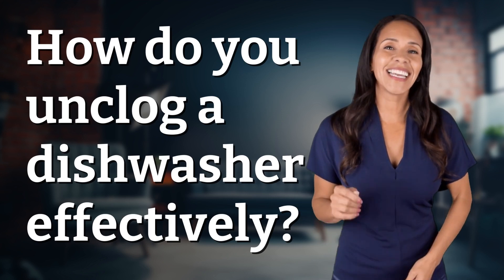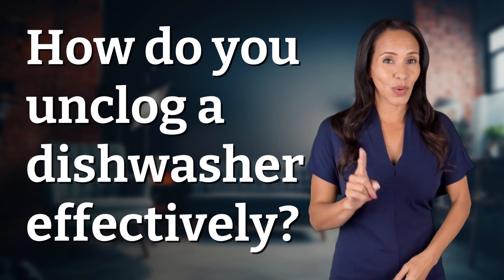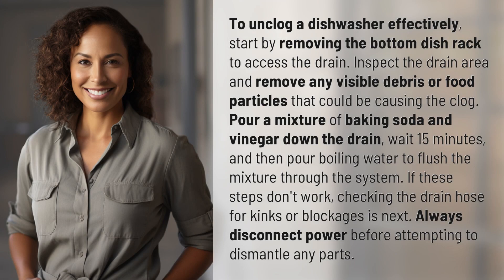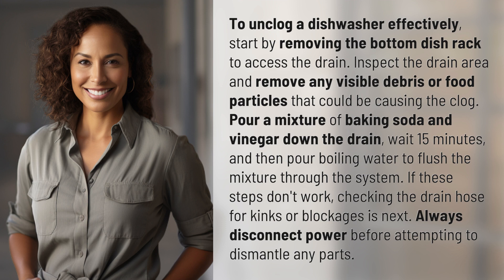How do you unclog a dishwasher effectively?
Quick and Easy Dishwasher Unclogging Guide 👉 Dishwasher Unclogging 👉 Learn how to unclog your dishwasher quickly and effectively with simple steps like using baking soda, vinegar, and boiling water. Keep your dishwasher running smoothly with these tips!

Laura S. Harris (2024, May 7.) How do you unclog a dishwasher effectively?
    🌐 AskAbout.video